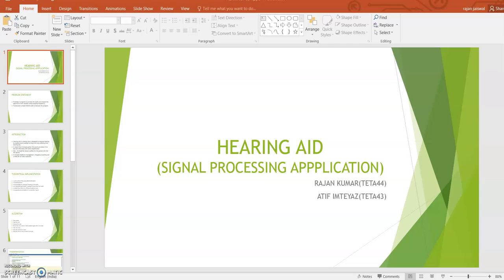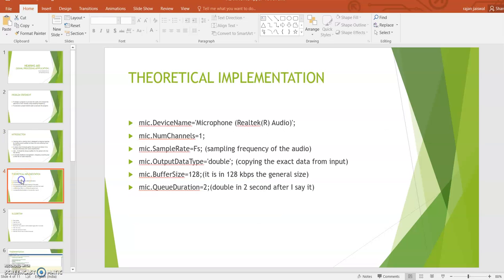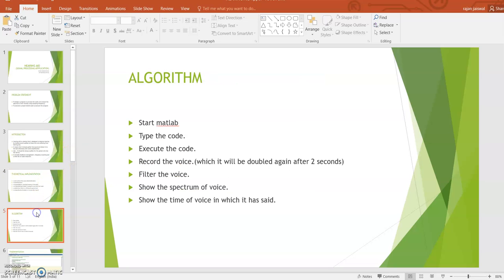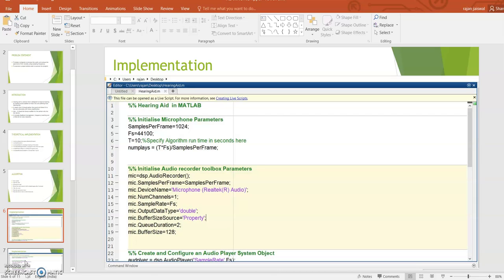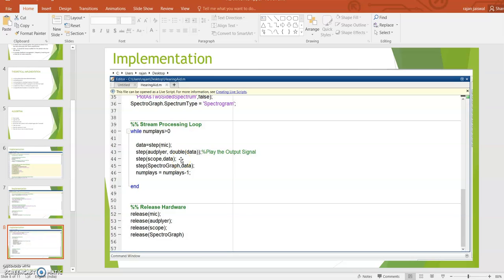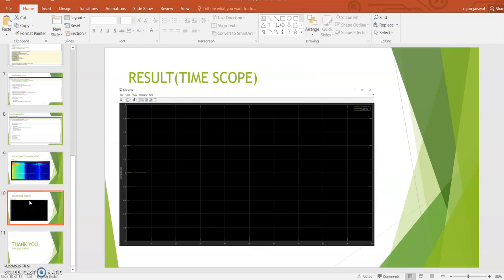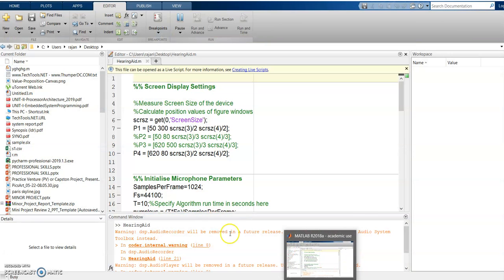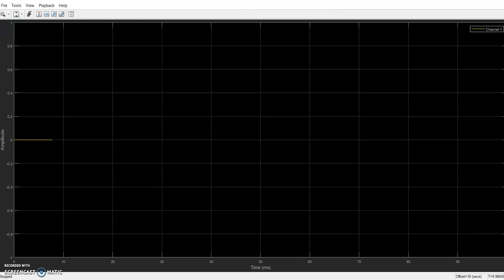signal processing application (Hearing Aid) with MATLAB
signal processing application (Hearing Aid) with the matlab code.(In between)